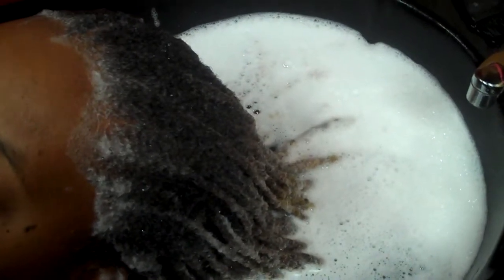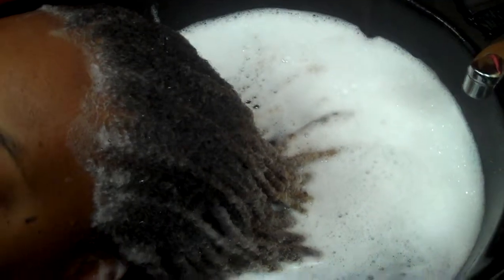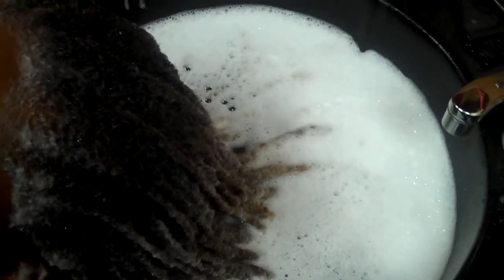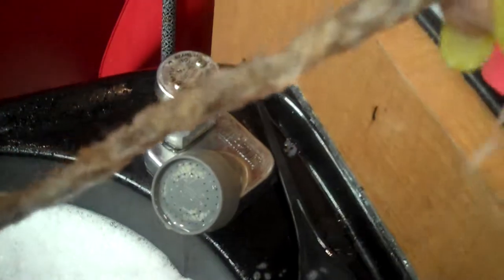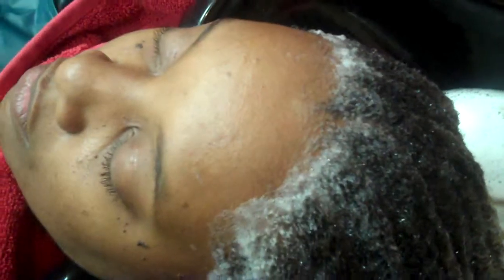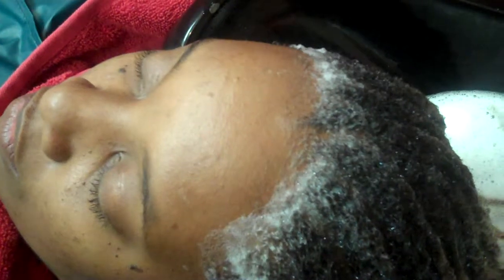HAIRLOKS by ARLETTE LOK SOAK CLEANSING TECHNIQUE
OUR LOK SOAK INSURES TO THROUGHLY  CLEANS YOUR LOKS FREE OF PRODUCT BUILD UP ETC.